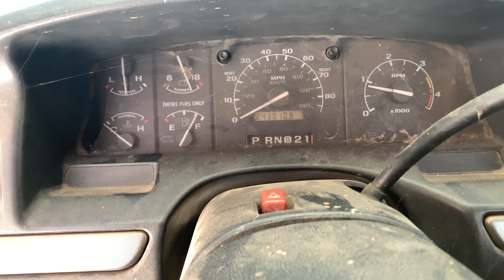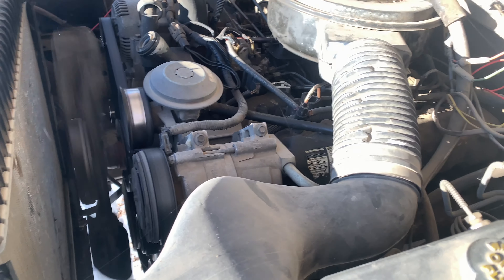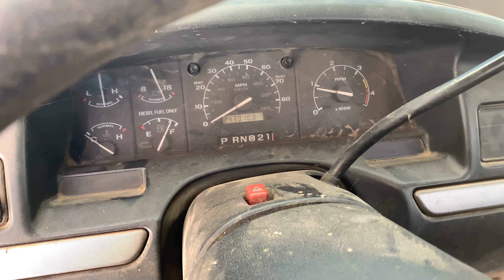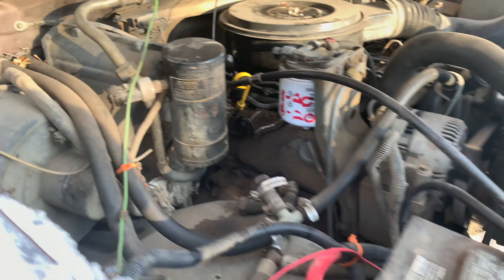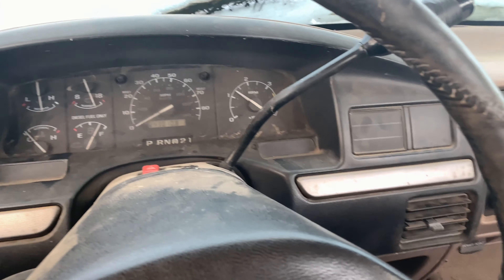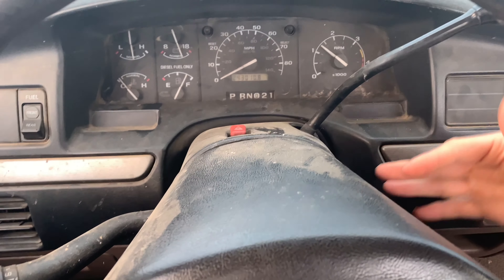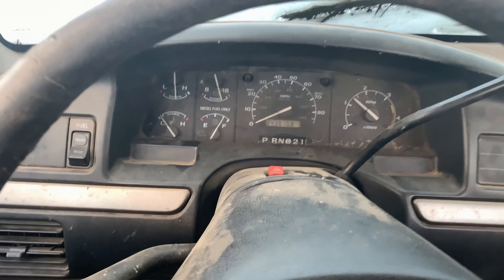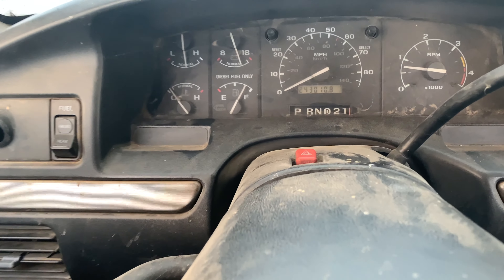Old Start Cold Start Ford F250 7.3IDI 1993 Diesel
Sat month and a half an old start for you guys im still not able to do anything yet but thought maybe this be good for now while i get some stuff done.